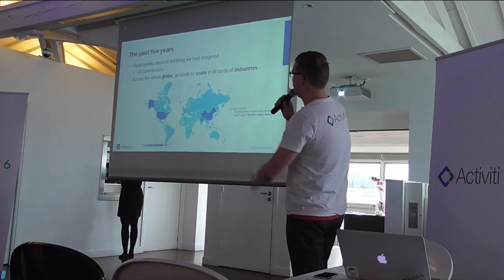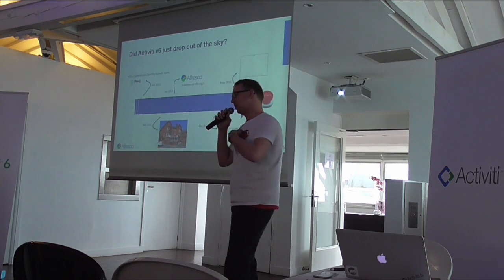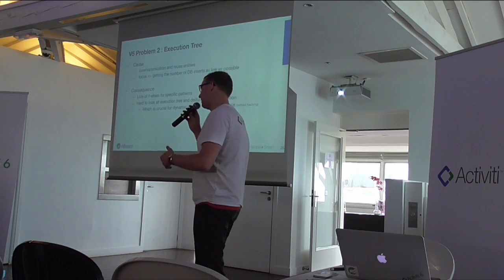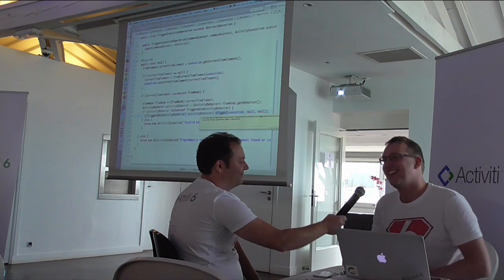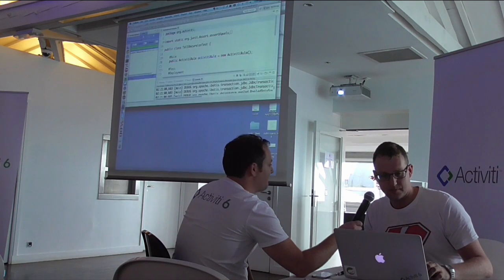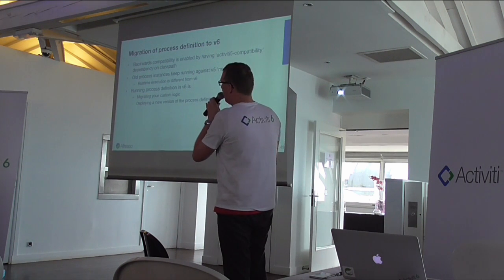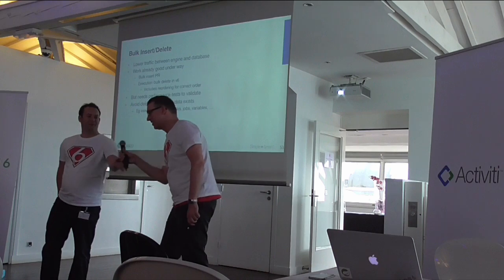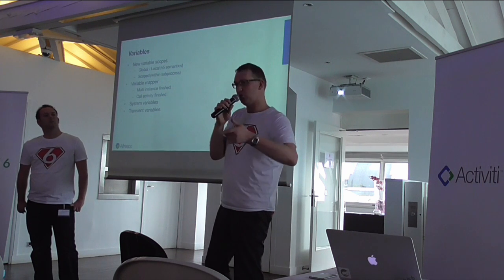Launching Activiti v6 (Activiti Community Day Paris 2015)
"Launching Activiti v6" by Joram Barrez and Tijs Rademakers, given on the Activiti Community Day 2015 in Paris.